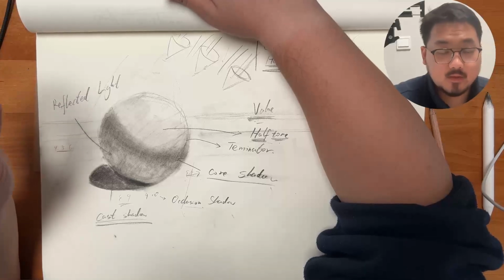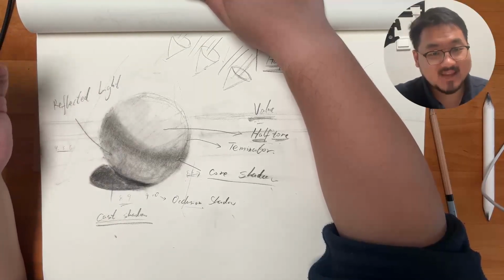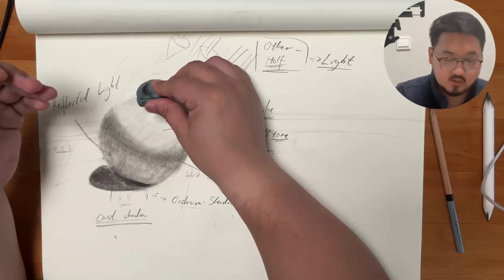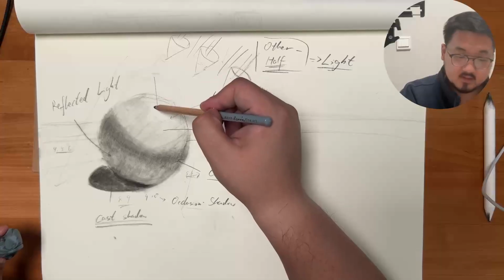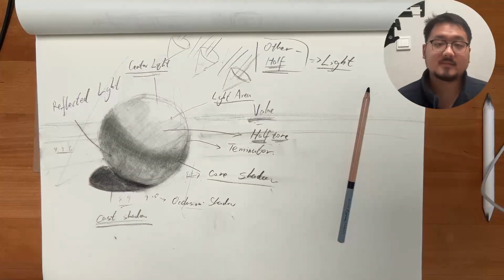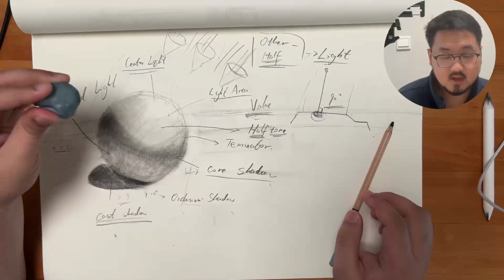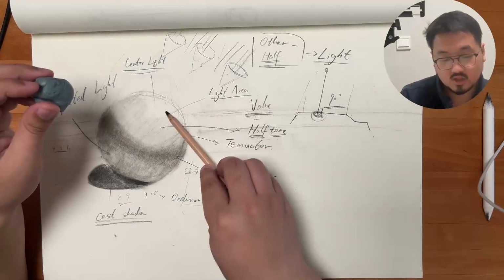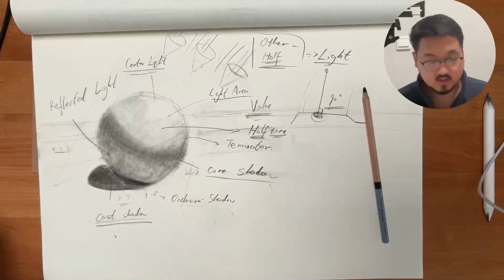The Ying and Yang Intro of Positive Space and Negative Space PART 11